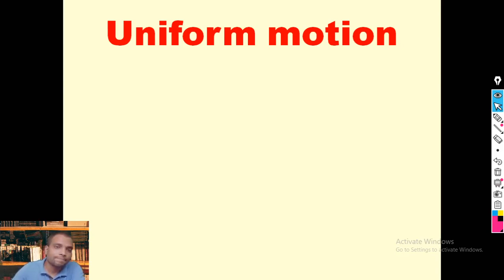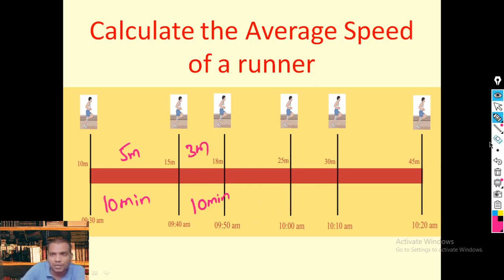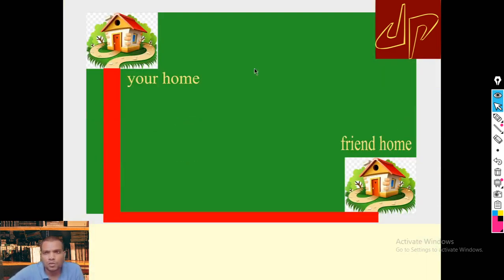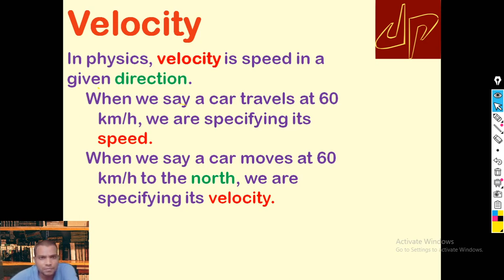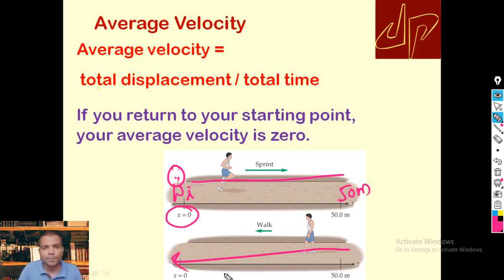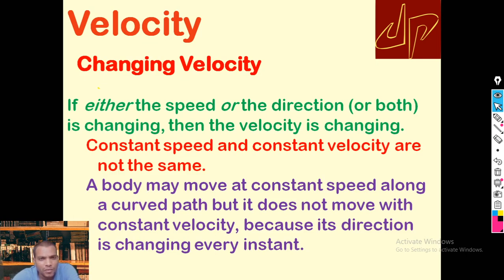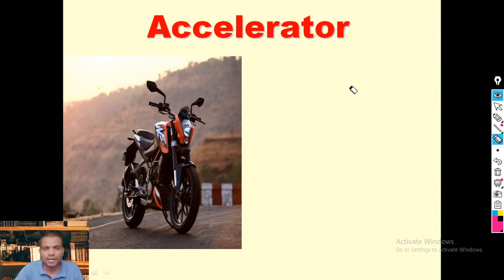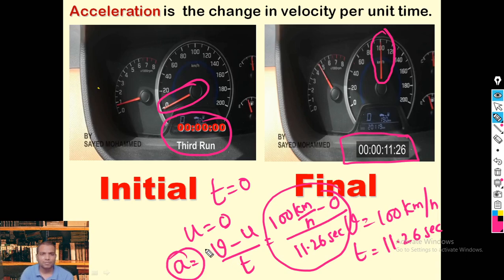Class 11 Physics Motion in 1D, speed, velocity and acceleration 3.01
1 D motion, speed velocity and acceleration